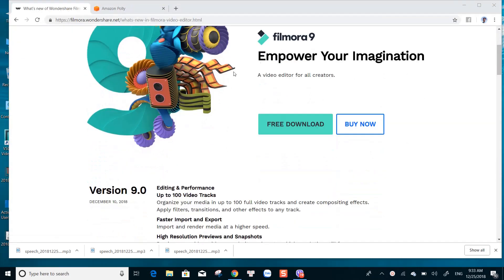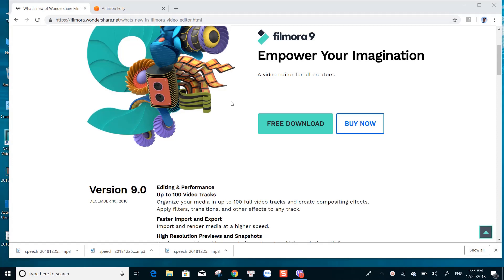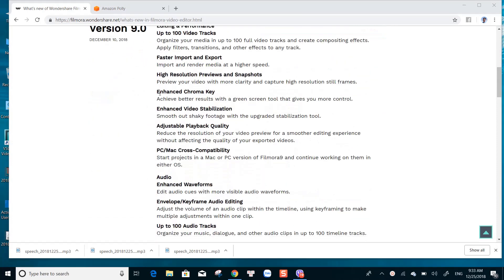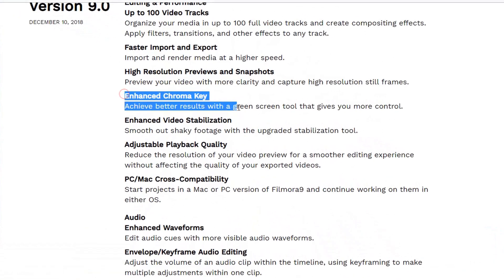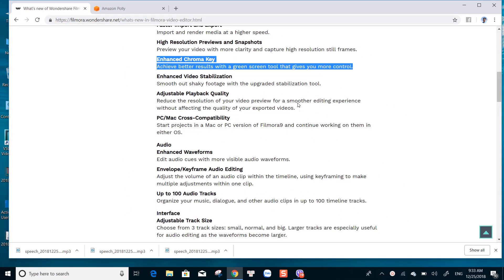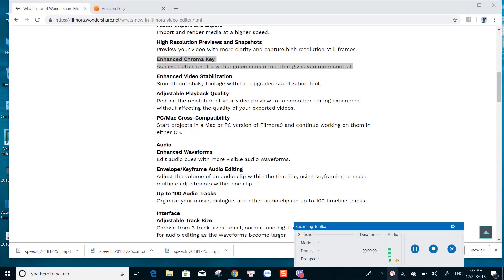How To Use Chroma key In Filmora 9 Video Editor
Learn how to use Chroma key/ green screen effect in Filmora 9, latest version of Filmora Video editor in this short tutorial.

Time Stamps
0:00 Intro
00:48 Create a new project in Filmora9
1:10 Add green screen footage to timeline and remove green screen
1:57 Add video background
2:22 Export your project